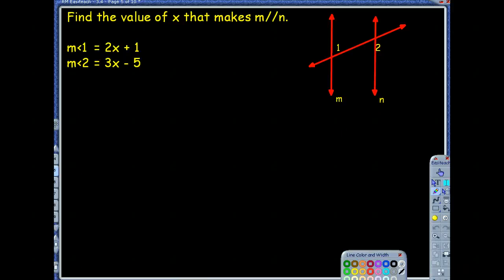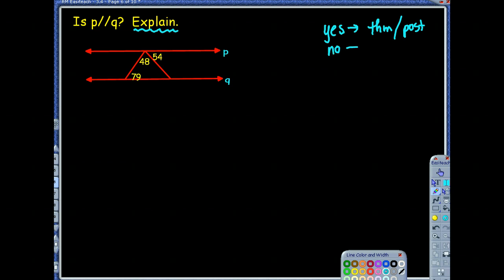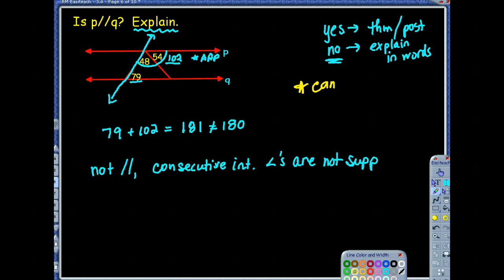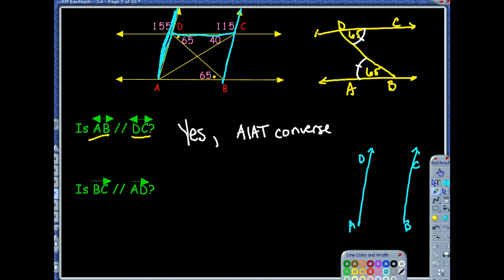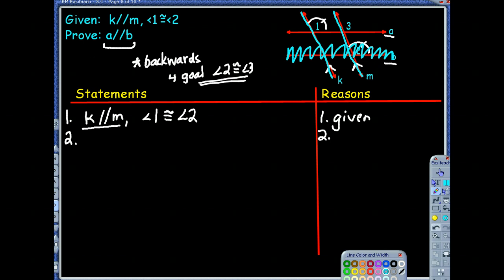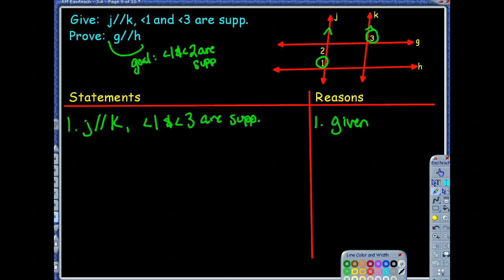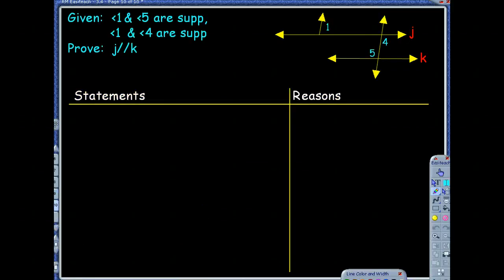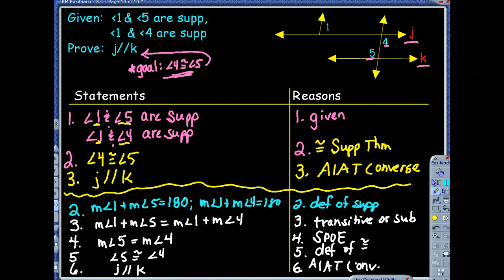3.4 Examples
3.4 Proving Lines Parallel Examples